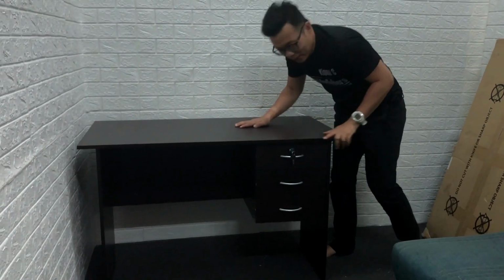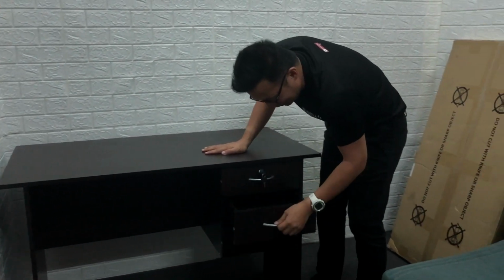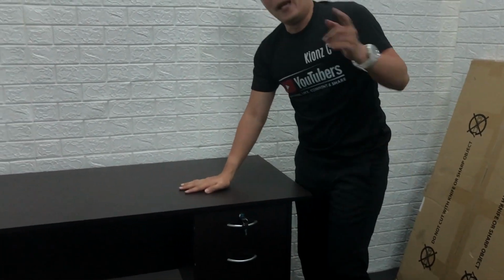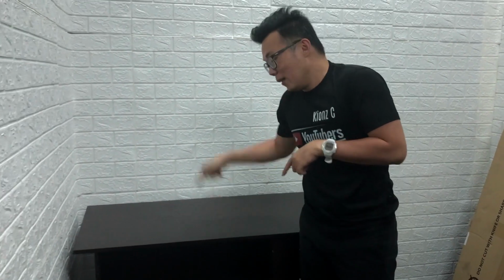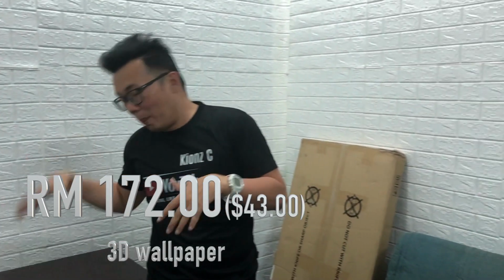How to make a youtube studio under $100 - tiny room makeover the zach king way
How to make a youtube studio under $100 dollars? It's every content creators dream. With a minimalist direction, I found it it is actually possible. Although my stuff are bought from lazada (malaysia) I believe with this video inspiration, any one can shop online such as amazon, aliexpress for similar items to also make a youtube studio under $100 dollars. I makeover this room with the items lister below with less than 100 dollars. Turning this tiny room into an interesting youtube studio with the magical Zach King Magic way.

The video is showing make a youtube studio under $100 valuable information but also try to cover the following subject:
-how to make cheap youtube setup
-youtube studio setup at home
-how to make a studio in your room cheap

Youtube is the very best website to go when looking for videos about make a youtube studio under $100.
make a youtube studio under $100 is undoubtedly something that interests you and a lot of people so I made this video .

If you want to learn more about video content creations for your business, social media engagement or even if you want to be a youtuber, you are at the right channel. My name is Kionz.C, I'm a Filmmaker and Content Creator. I've been making films for the past 15 years and I'm giving back this knowledge to the society to help develop more content creators. Be sure you subscribe to this channel and hit the bell button to get first hand notified about my new tips, tricks and hacks content, helping you to create stunning and engaging videos.

My Tools to create videos and content